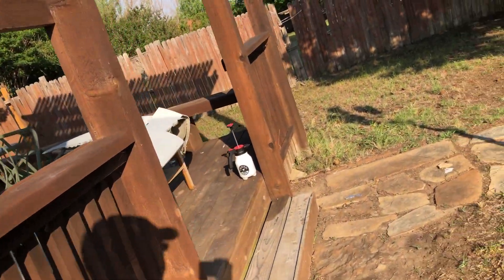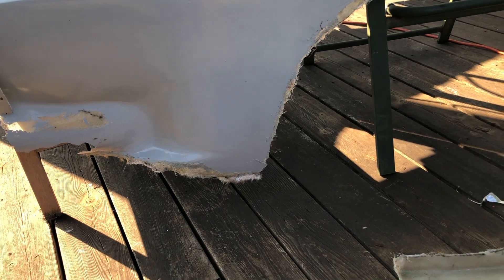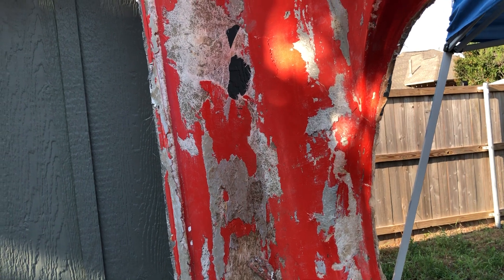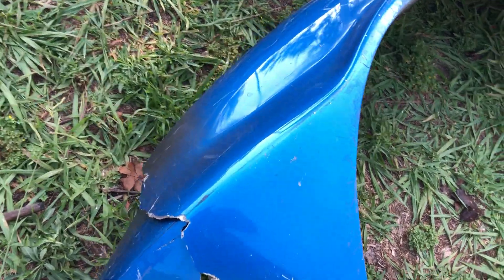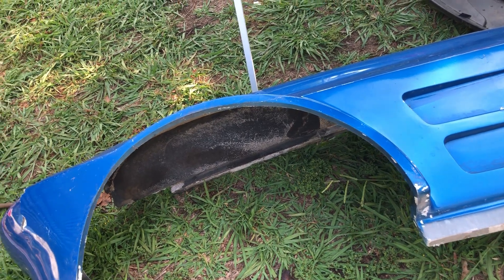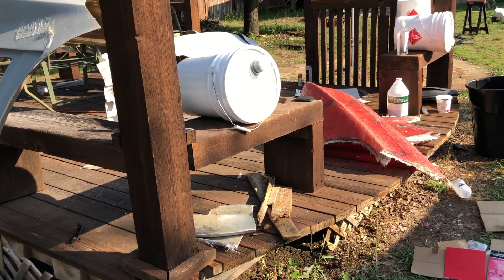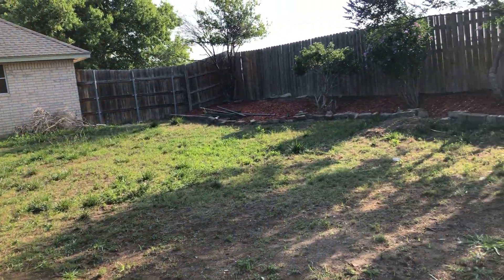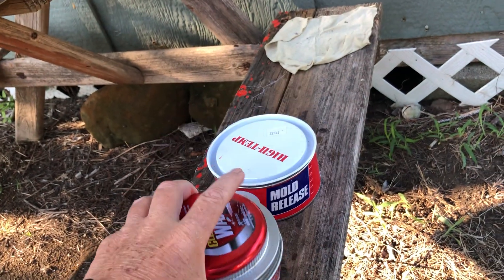Mid-engine Grand Sport Corvette Update - C8 Corvette Hack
I’ve gotten way behind in posting videos. Rather than upload the dozen or so I have in queue, I’m skipping ahead and uploading this one to update on the current progress.

I’ll go back and “fill in the blanks” by uploading the other videos soon.

This video gets you up to date and explains what I’ve done so far.

And remember…

22:19